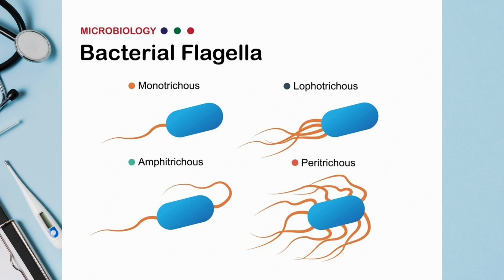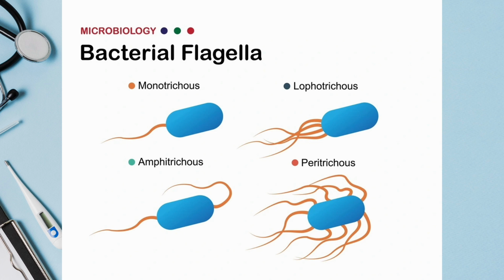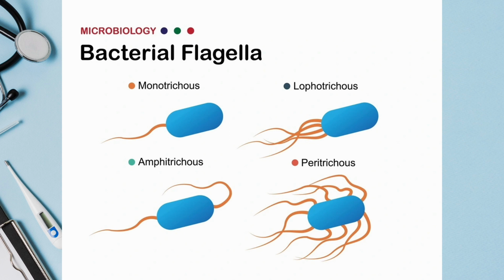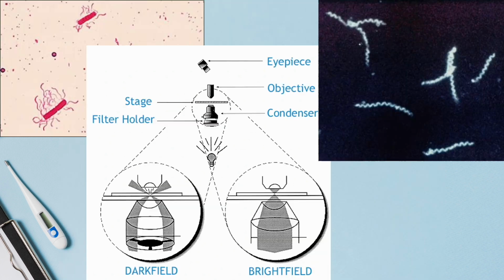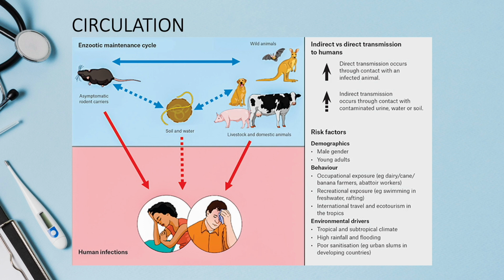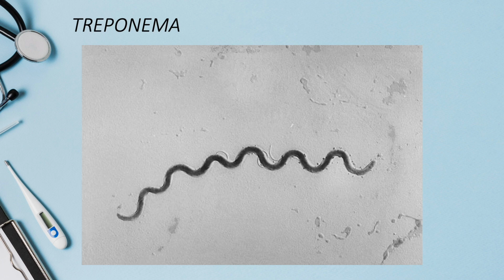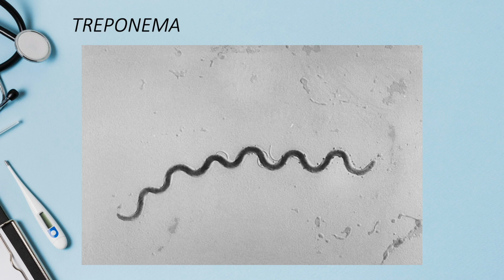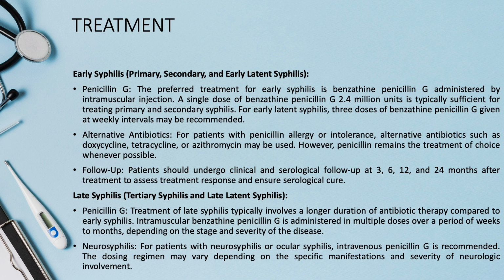Spirochetes - Leptospirosis, Borelliosis, Syphilis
Topic - Spirochetes - infections caused by Leptospira, Borellia and Treponema.